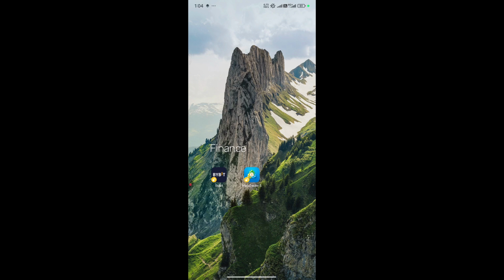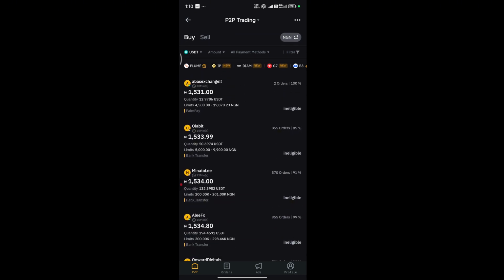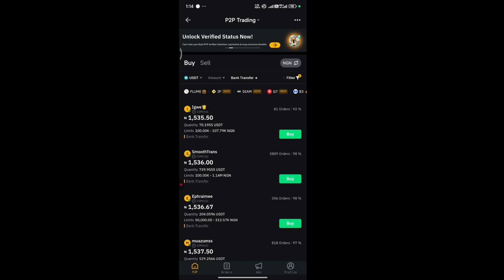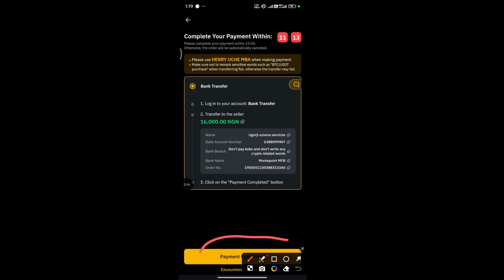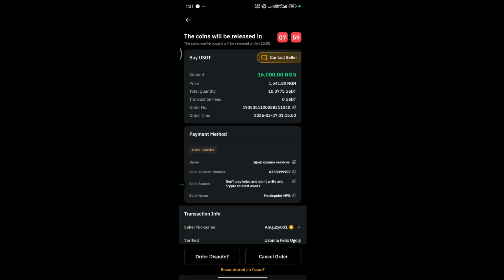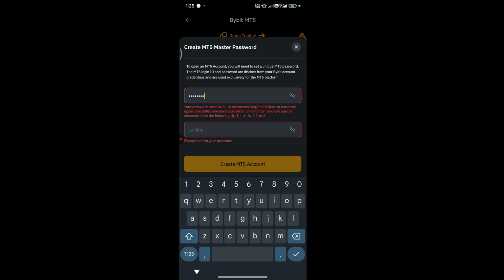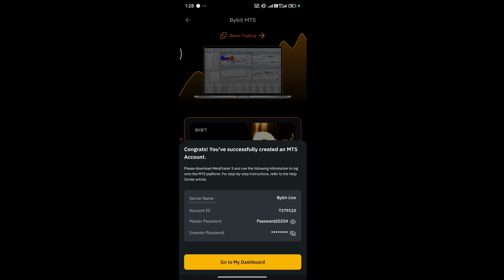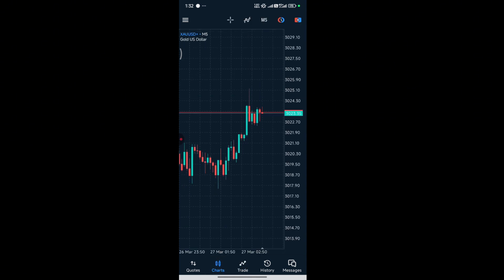How To Connect BYBIT to MT5 for Forex Trading (Step-By-Step Guide)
In this video, you’ll learn how to connect your Bybit account to the MT5 (MetaTrader 5) trading platform specifically for Forex trading. This step-by-step guide focuses on the linking process—showing you where to find your credentials, how to input them correctly in MT5, and ensure a successful connection between both platforms. Whether you're switching to MT5 for better charting or just starting out on Bybit, this tutorial will help you set up the bridge between them smoothly.

Perfect for beginners and experienced traders looking to level up!